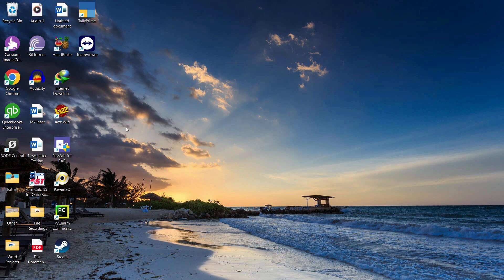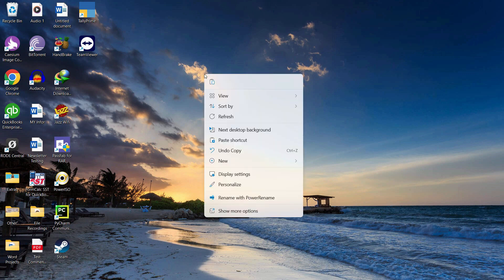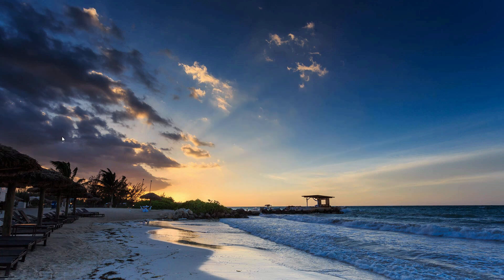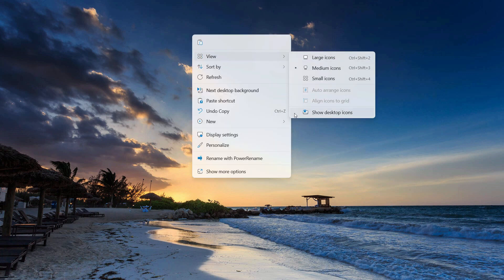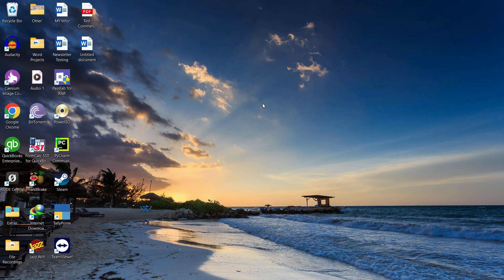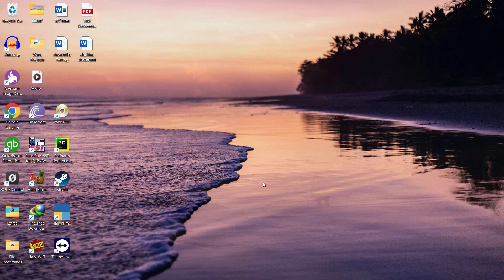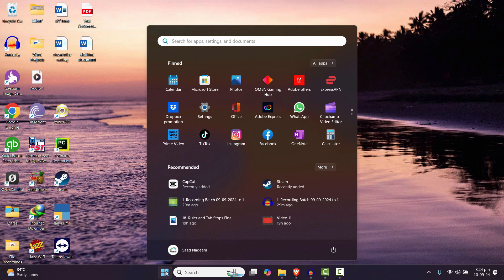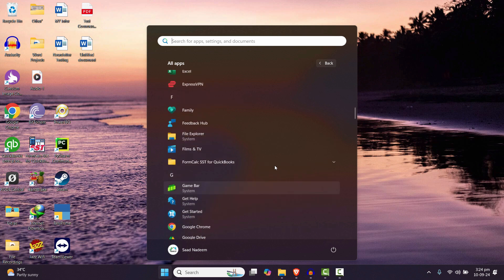How to Hide All icons from Desktop Screen in Windows 11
hello everyone welcome back to another quick tutorial in this tutorial I am going to show you the quick way of removing or hiding all the icons from your windows 11 desktop so if you found this video helpful then please consider liking this video and subscribing to our Channel because that really helps me out and without further Ado let's get started